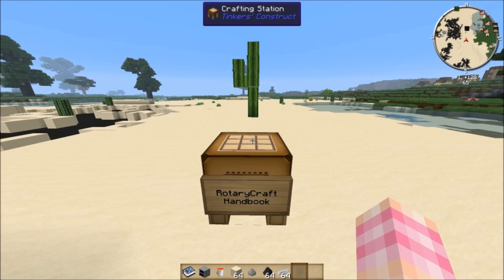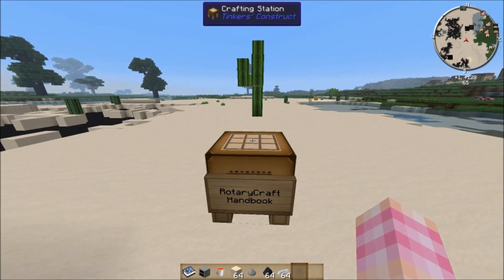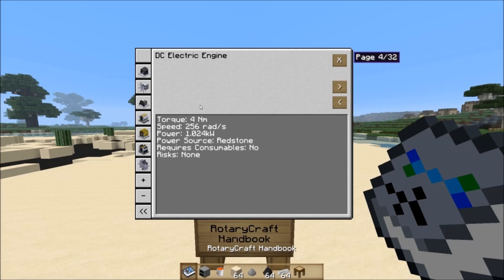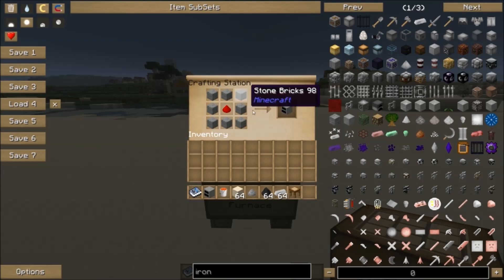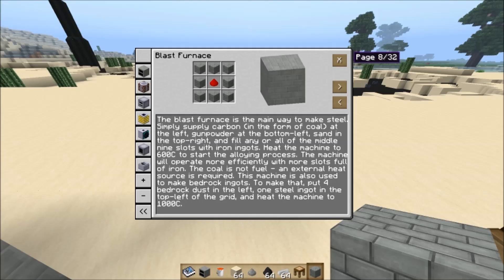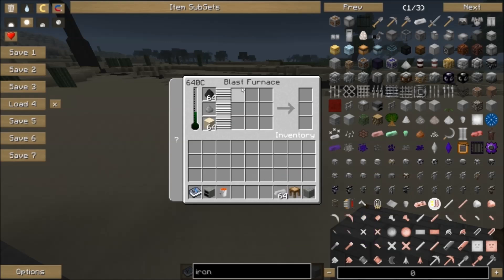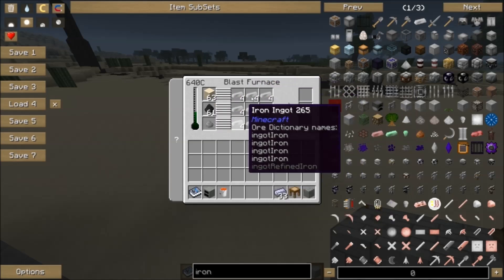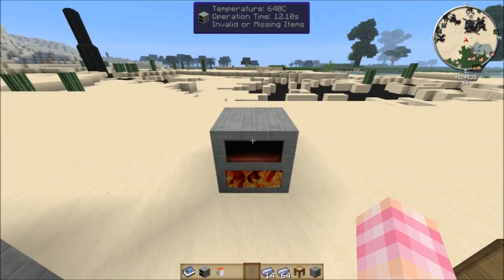RotaryCraft Tutorial #1 - Getting Started & Making Steel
The first episode of my RotaryCraft tutorial series covers the Handbook and how to make HSLA Steel, the first required resource for RotaryCraft.

Next episode we'll cover initial power generation and the first systems you might want to set up.